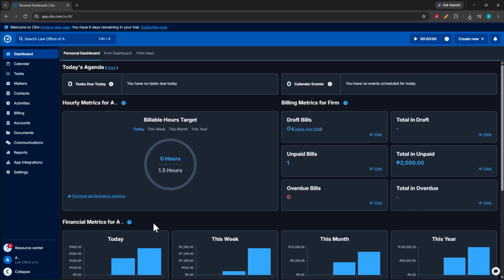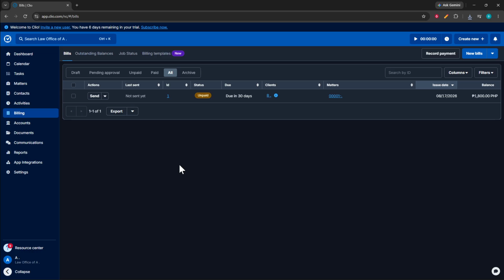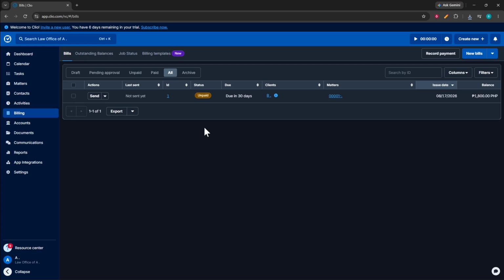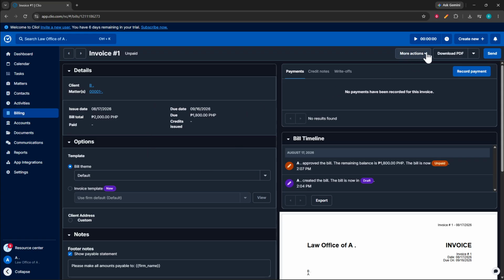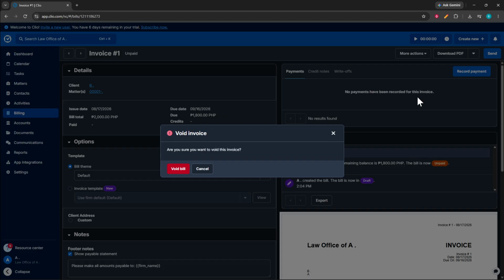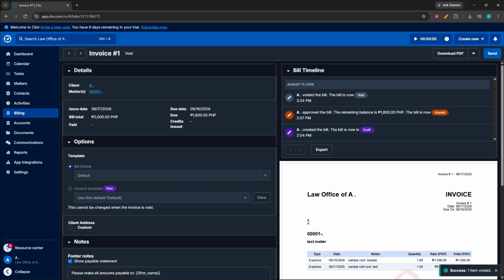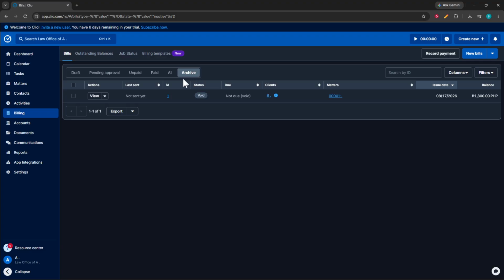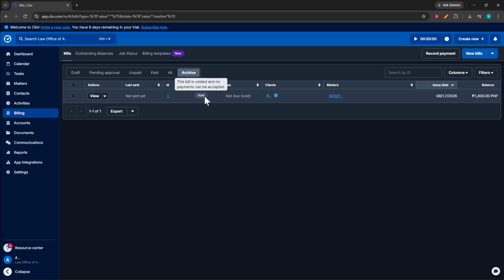How to Void a Payment in Clio Manage [2026 Full Guide]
In today's video, I'll show you how to void a payment in Clio Manage step by step. Whether a payment was recorded incorrectly or needs to be reversed, this guide will help you locate the transaction and use the available voiding options.

You'll learn how to find the payment, review its transaction details, select the available void option, confirm the action, and verify the updated payment and billing records in Clio Manage.